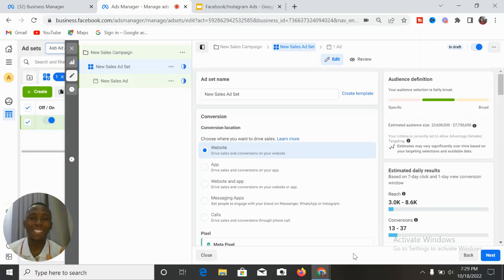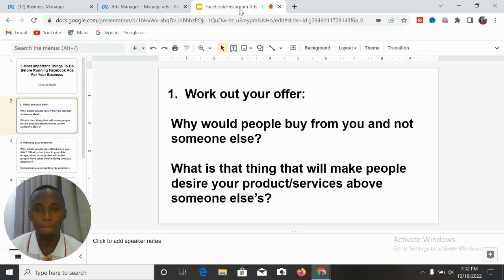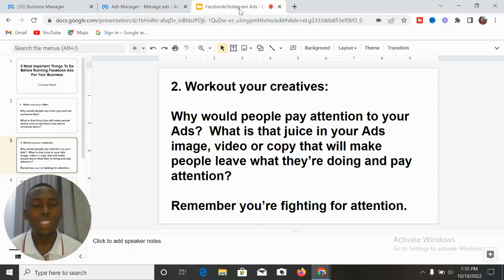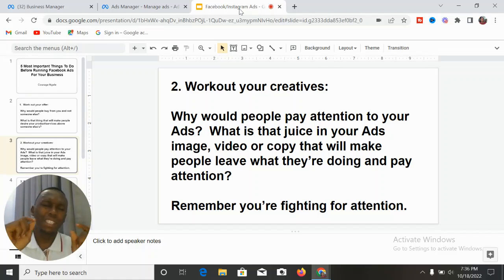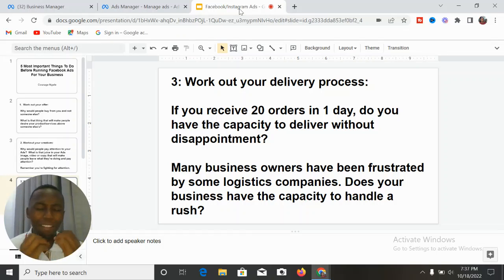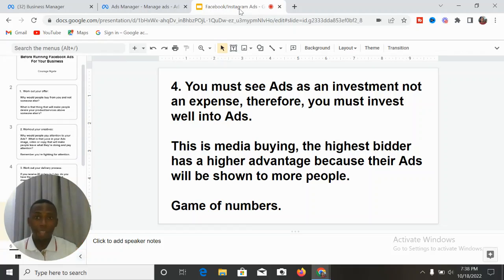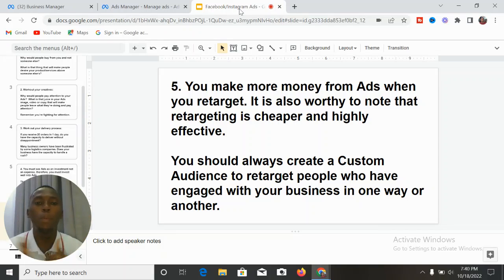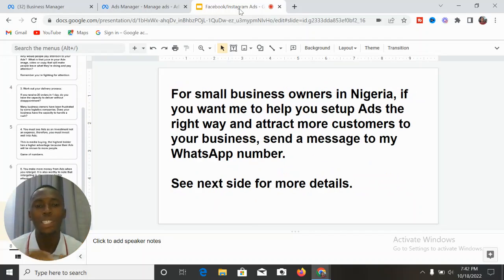5 Most Important Things To Do Before Running Facebook Ads Or Instagram Ads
5 Most Important Things To Do Before Running Facebook Ads Or Instagram Ads

Running Facebook Ads or Instagram Ads is the easiest part of the Ads setup. There are major factors that need to be put in place for your Facebook Ads to be successful.

In this video, you will learn the 5 important factors you must consider before setting up Facebook advert. These factors form the foundation of every successful Advert campaign.